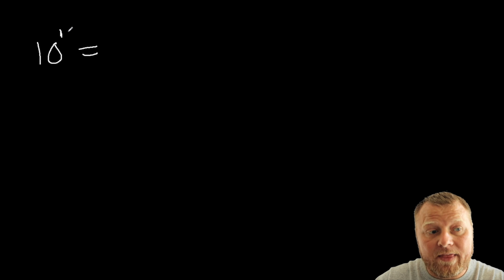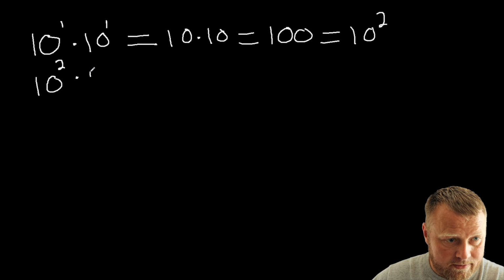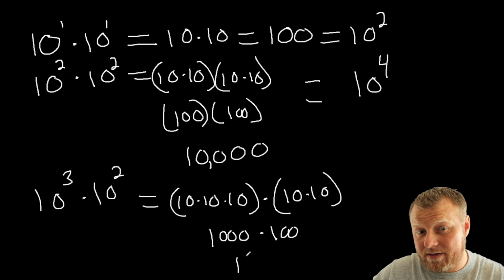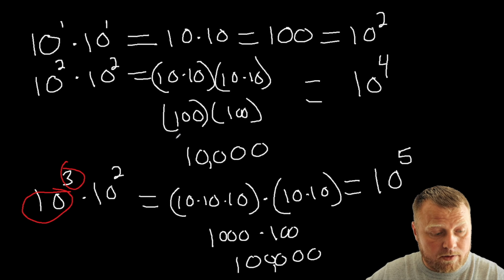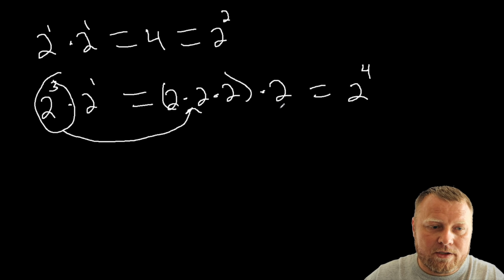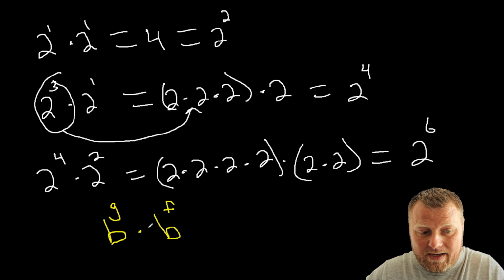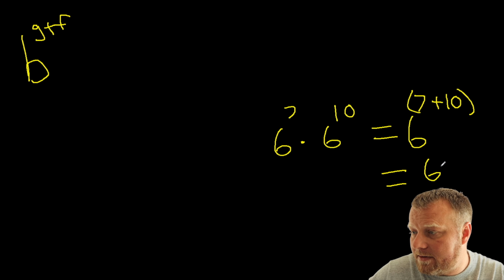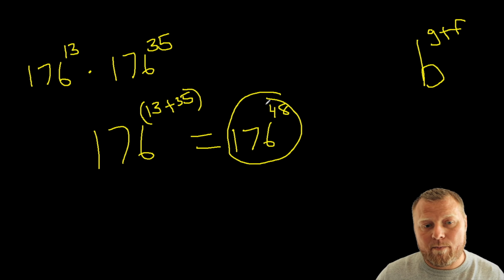006 Derive Exponent Base Multiply Rule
Explore the multiplication of powers with the same base and derive an algebraic equation to simplify the pattern. Other channels you might like:

I believe in having a physical book to reference and read when studying math. Check out a few of the links below for some suggestions. I would recommend looking for a used version.

- Algebra: Form and Function
- Algebra: A Complete Introduction: Teach Yourself